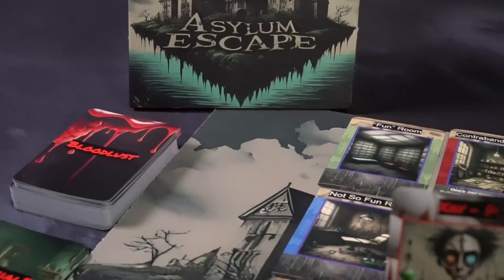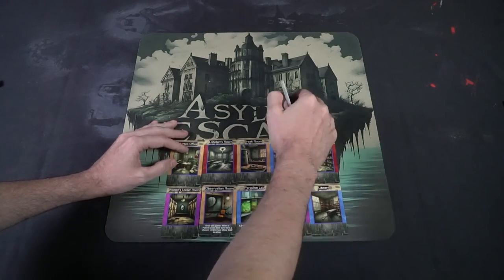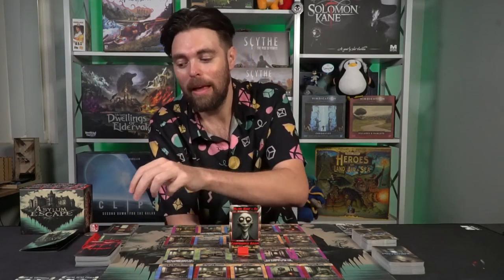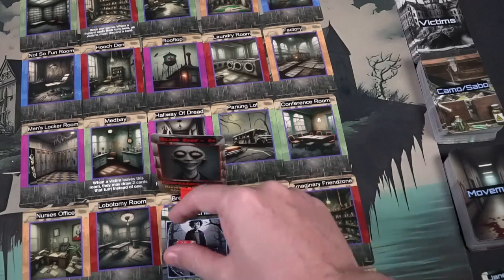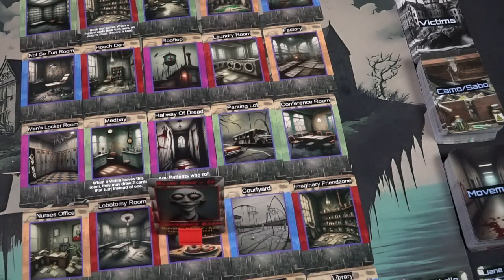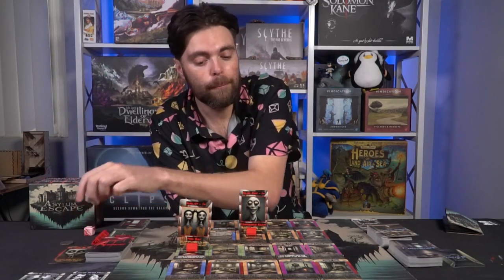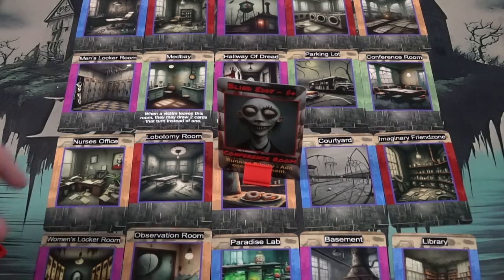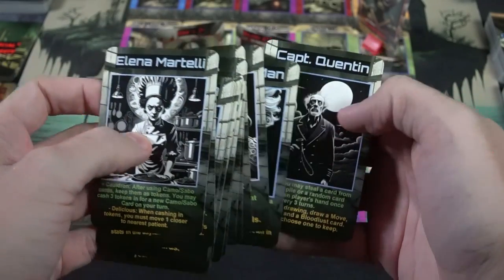Asylum Escape - Board Game Review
Asylum Escape Review by Unfiltered Gamer